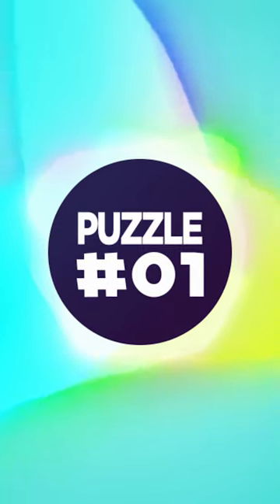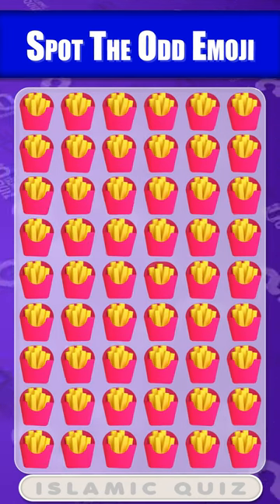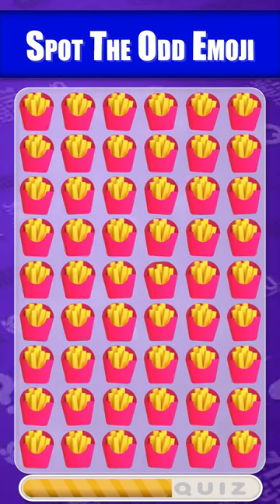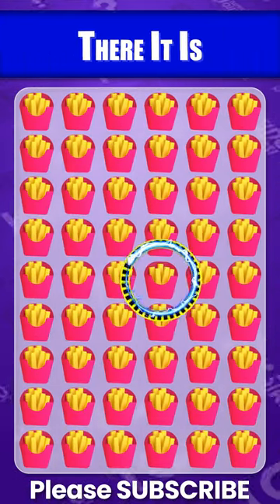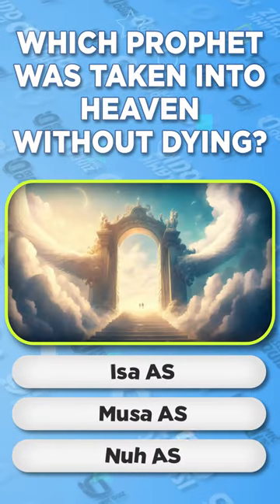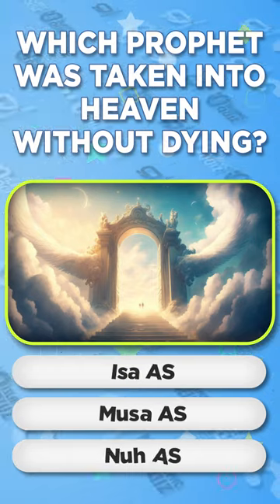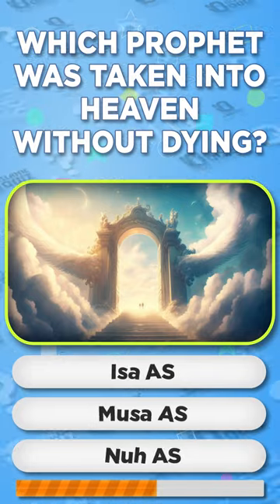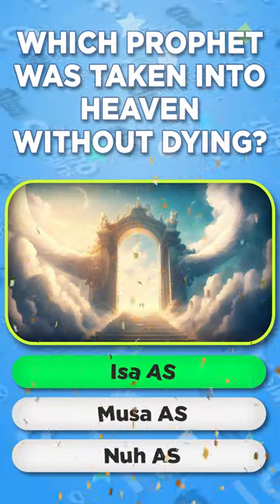Spot The Difference Islamic Quiz | Can You Spot the Odd Food Emoji One Out? 🍕🔍